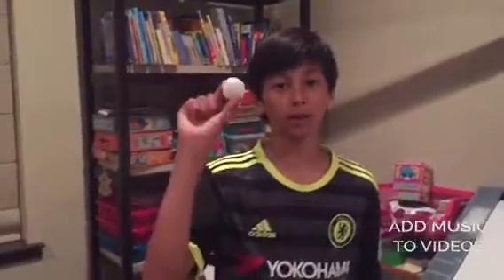Money Shot Obstacle Course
In this video we make a ping pong obstacle course called "Money Shot."